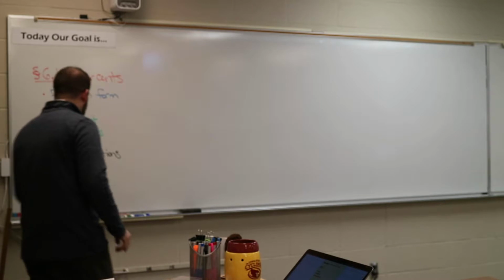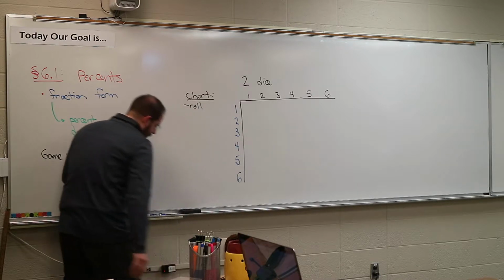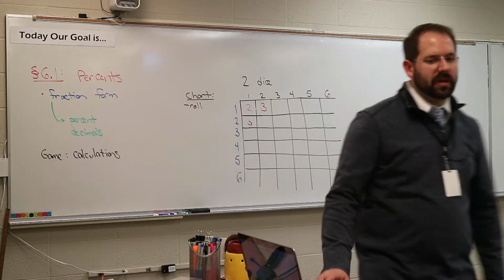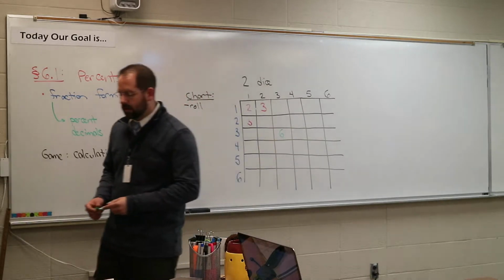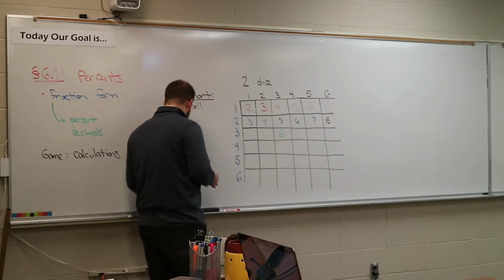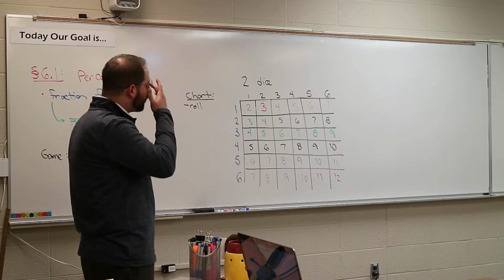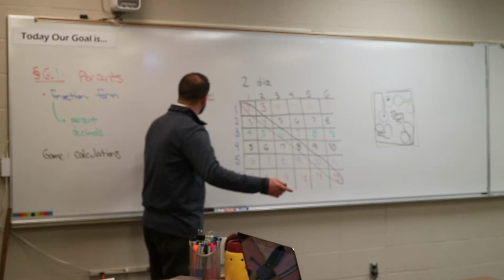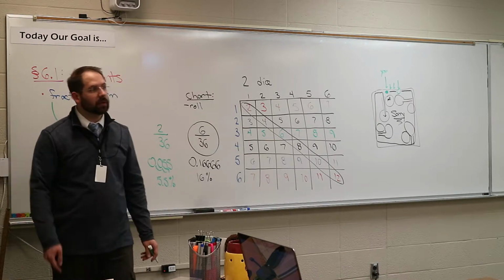General Math Section 6.1: Percents (activity)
Section 6.1: Percents (activity)
-notes
-activity